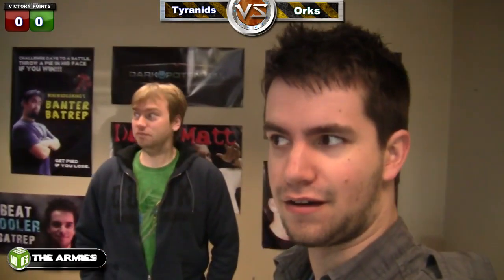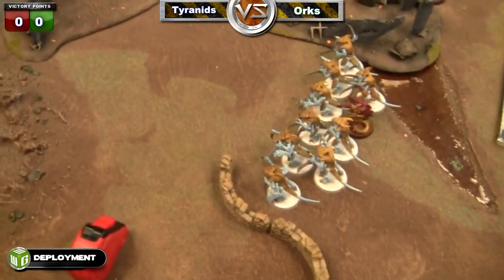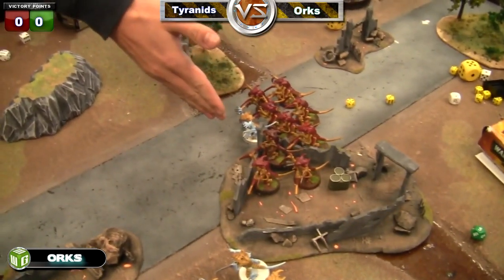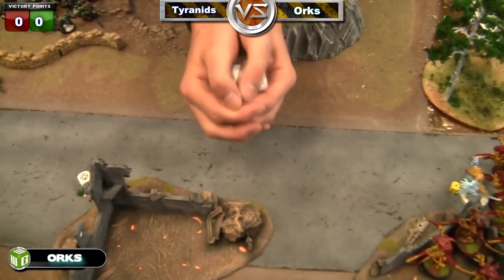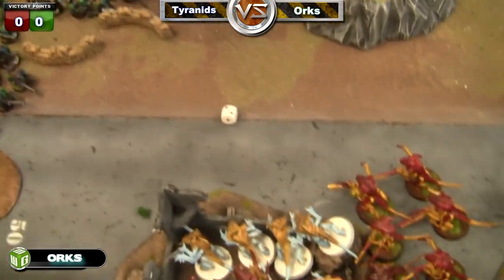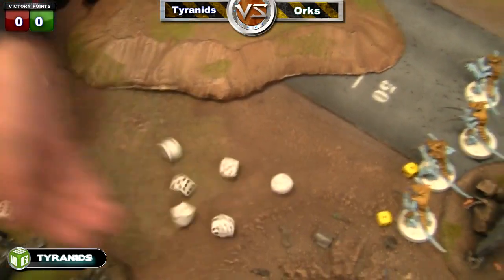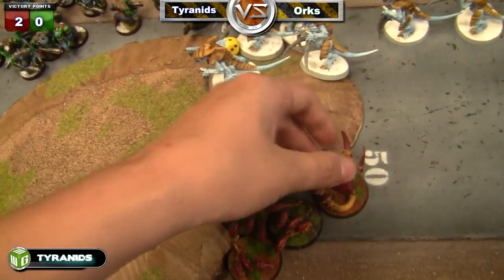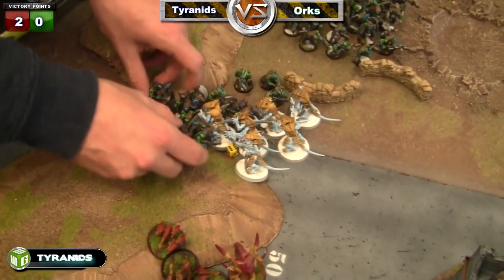Orks vs Tyranids Warhammer 40k Battle Report - Beat The Cooler Ep 62 - Part 1/2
Jay and Owen choose random armies once again! This time its Orks vs Tyranids 1000pts